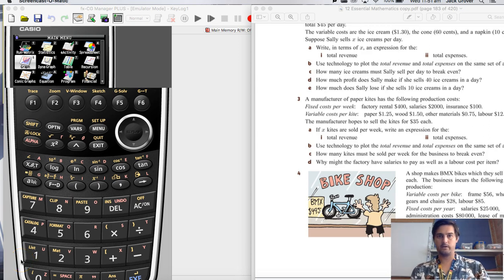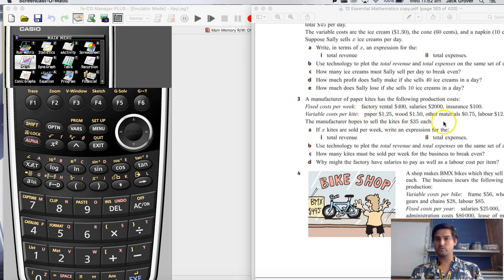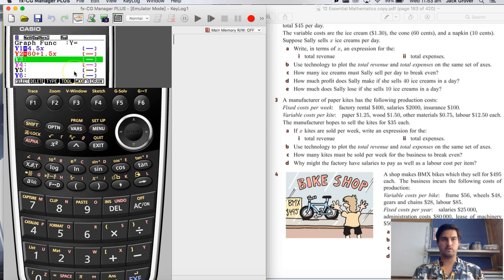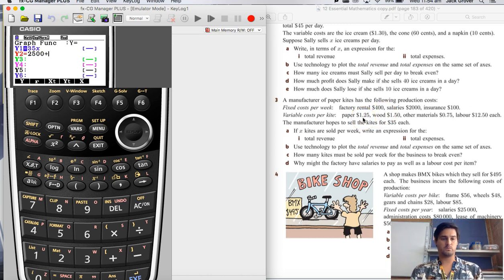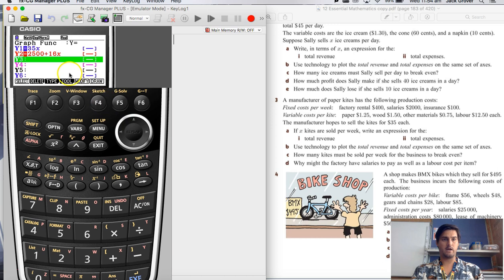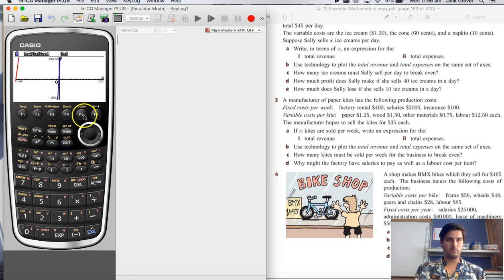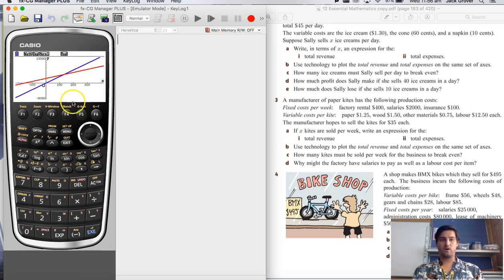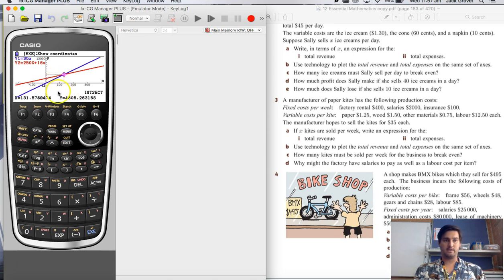Break even point Year 12 Essential Maths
A guide on how to use a graphics calculator to find a business' break even point. Designed for SACE Year 12 Essential Maths Course